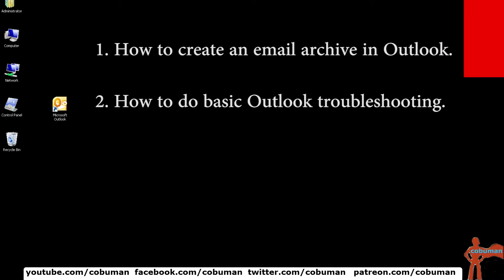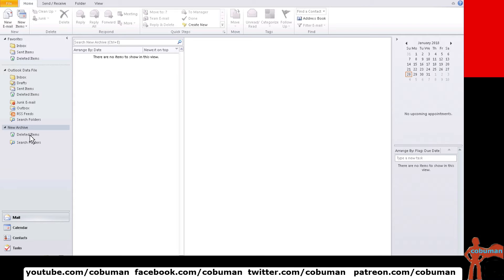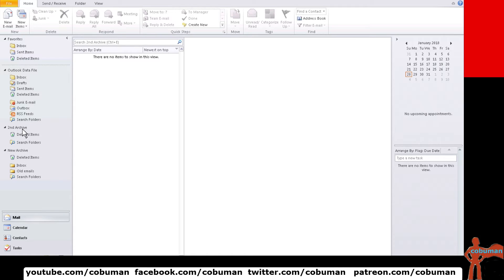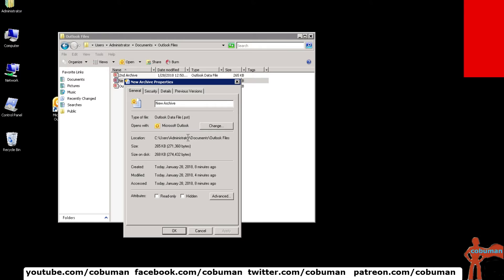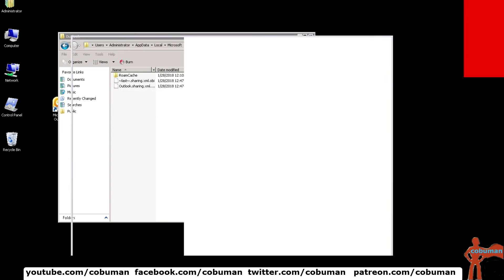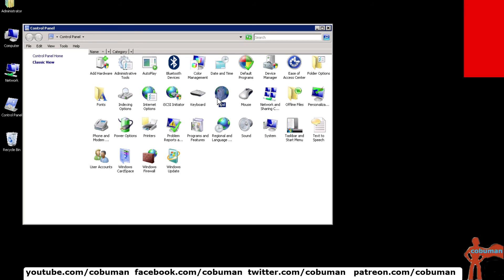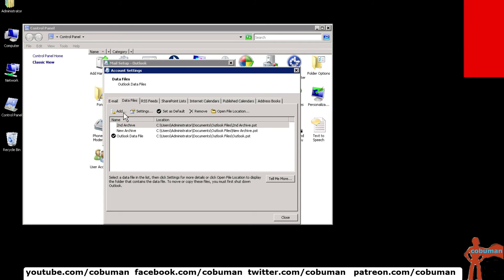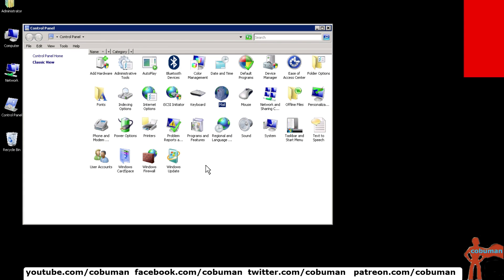Desktop Support, Creating Outlook Email Archive and Basic Troubleshooting Final